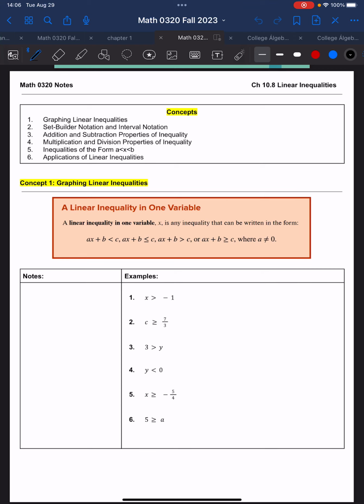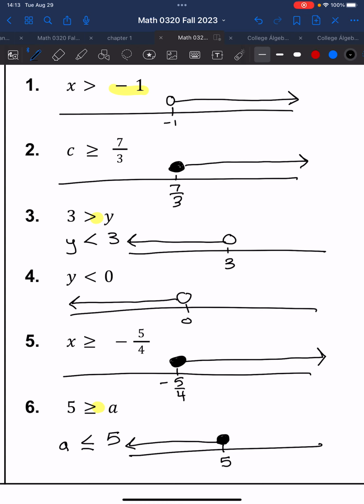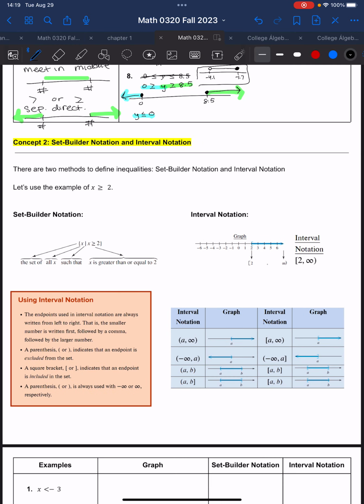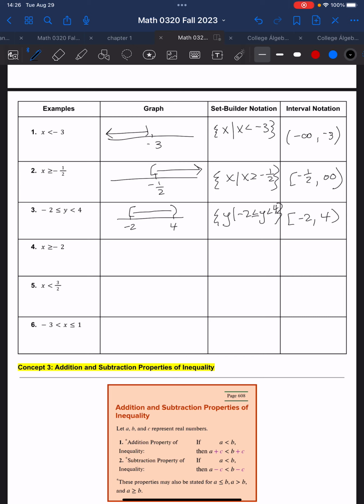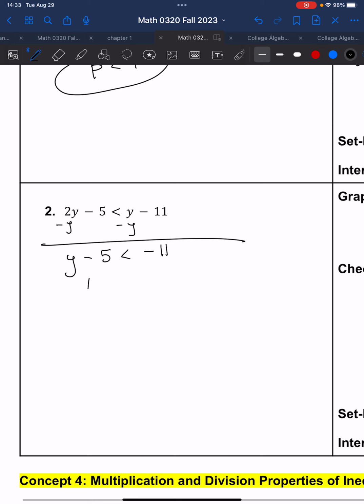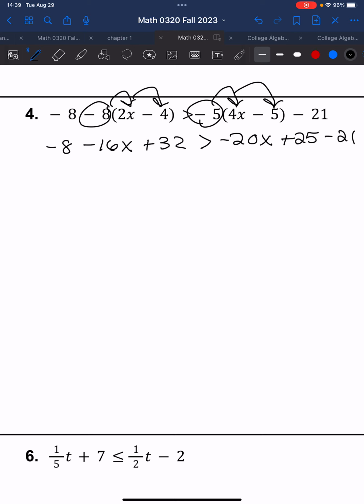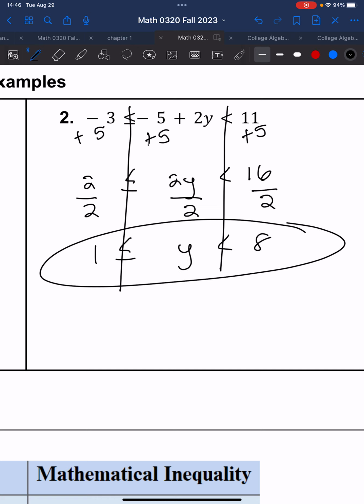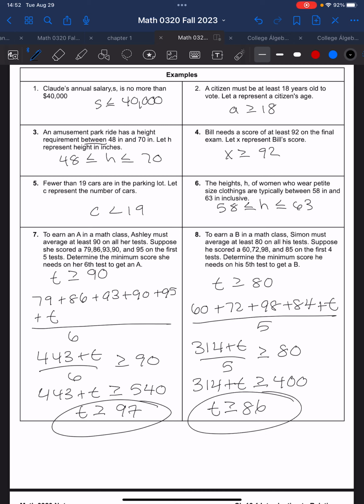Intermediate Algebra - Notes 1: Linear Inequalities